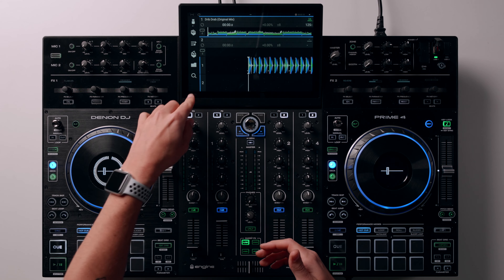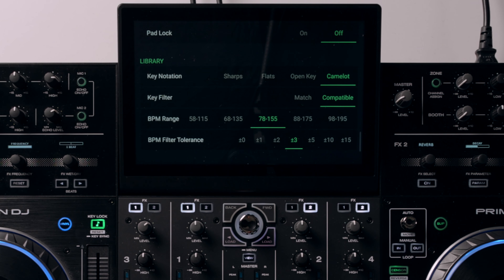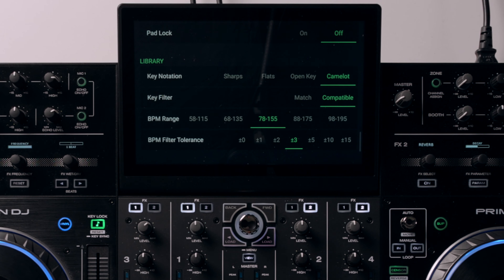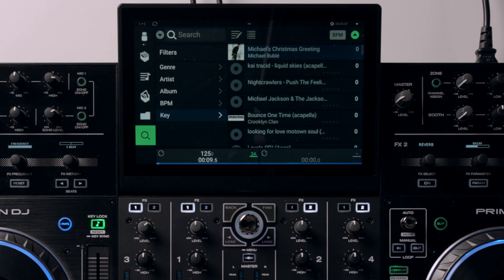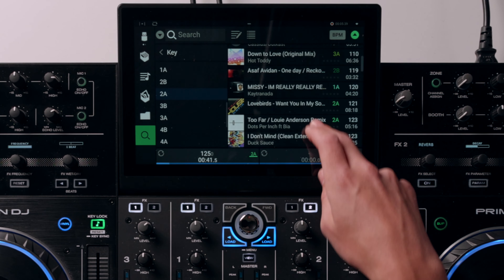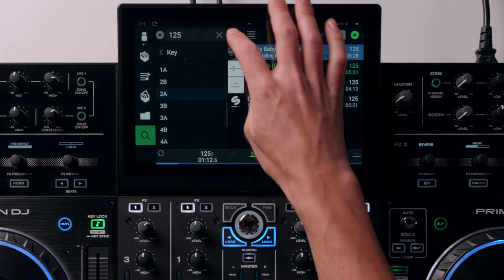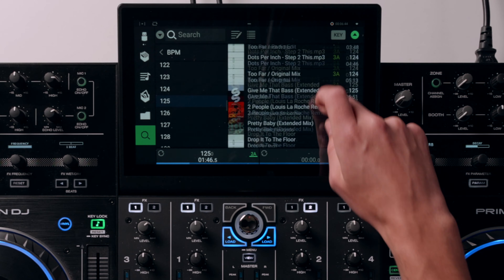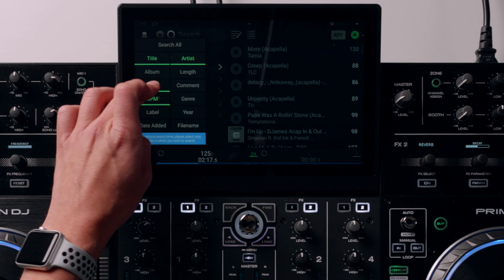Stuck for what song to play next? - Denon DJ Prime Tutorial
In this Denon DJ tutorial learn how to get inspired for what song to play next using Denon's Engine OS and the search filter feature! This tutorial applies to any DJ with a Prime 4, Prime 2, Prime GO, SC5000's or SC6000's.